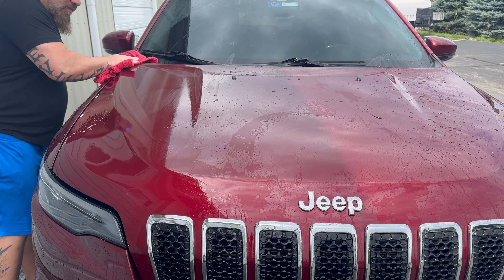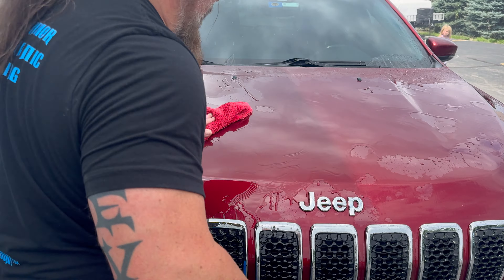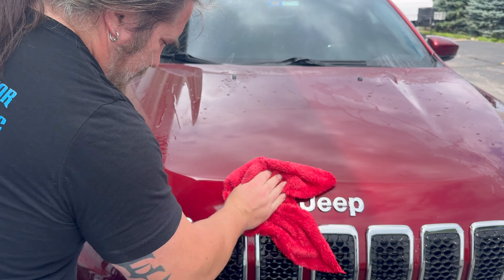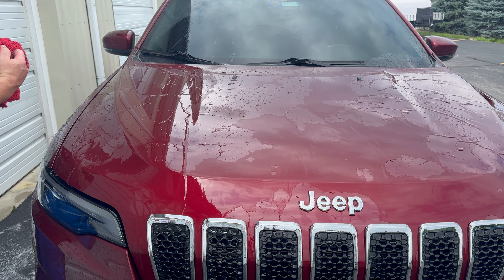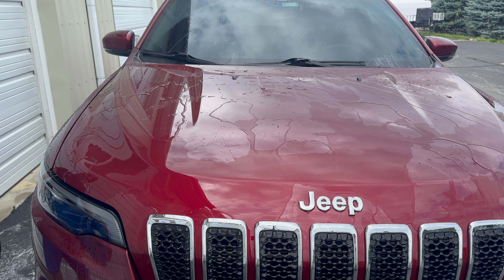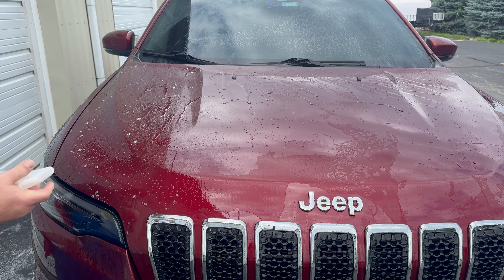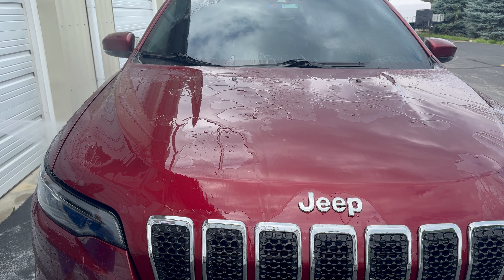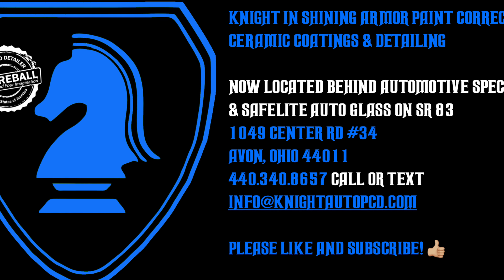DIY 8 Year Coating Failed After Just 11 Months! Part 2! Was 100% Installed Correctly / Maintained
This is a short video, Part 2 of showing how this coating has failed.  We have installed almost 300 coatings over the years, but was the first for this coating (luckily only ever installed it on 2 vehicles)

Take with this what you will.  Not trying to bash any company but the truth is the truth here.  We spoke to Yvan, and he said to use water spot remover, now we don't want to mix apples and oranges here, but water spot remover is water spot remover.

We proudly use Fireball Coatings, Stek Window Tint & PPF (PPF coming Summer 2024)

Free Quote/Estimate 📝
Call or stop by for free quote! Protect your Toyota, Audi, Ram or whatever you drive from stone chips, rock chips, minor scratches for years to come!

Location 📍
Knight In Shining Armor Paint Correction, Ceramic Coatings & Detailing LLC
(now behind Automotive Specialty Services & Satellite Auto Glass on SR 83)
1049 Center Rd, #34

Google Search 📲
Knight In Shining Armor Paint Correction, Ceramic Coatings & Detailing, LLC - Fully Warrantied Coatings

 knightautopcd

  knightautopcd

Knight In Shining Armor Paint Correction, Ceramic Coatings & Detailing
1049 Center Rd, #34